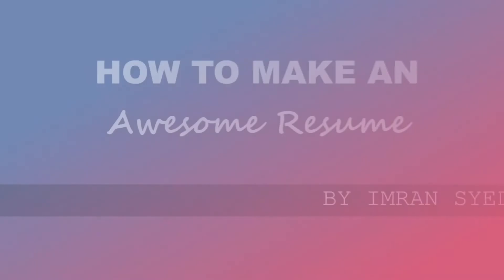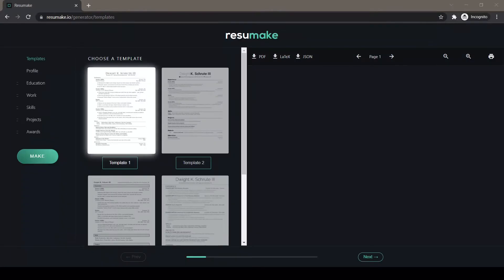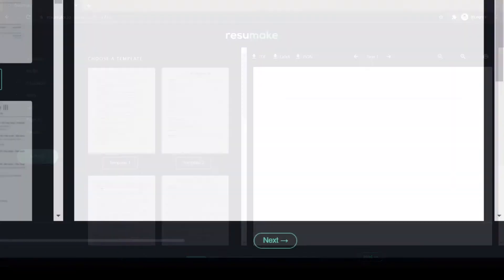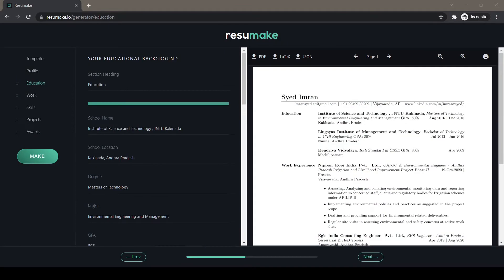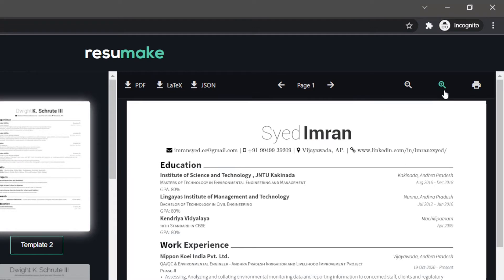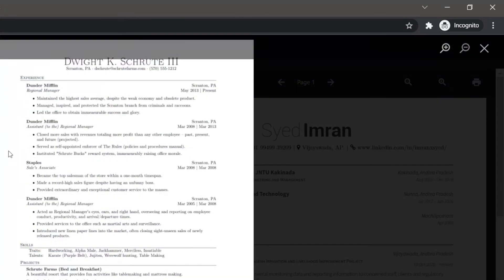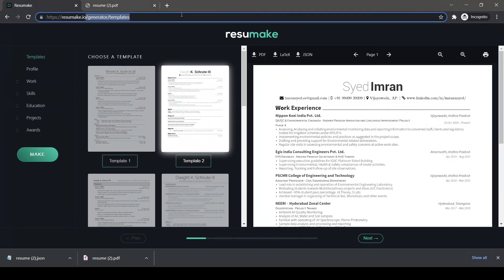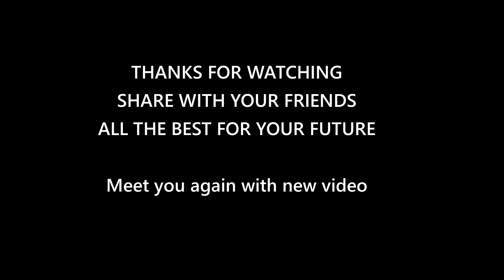Resumake io - How to make your Resume in an Easy way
Making a resume has always been a tough task for me until I discover some amazing free websites which within a minute changes the whole structure and look operation resumake.io is that a website and I am very happy to share it with my friends and the internet in a hope that it would someday help someone out there who is struggling with their first resume, remember guys an unique resume is the first impression for the recruiter of you. As everyone says, “First Impression is the best Impression”